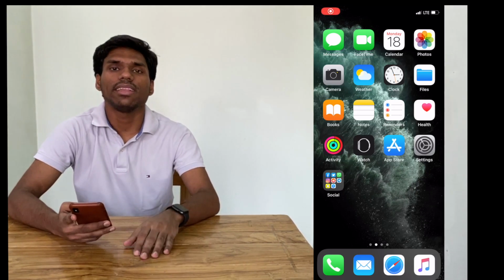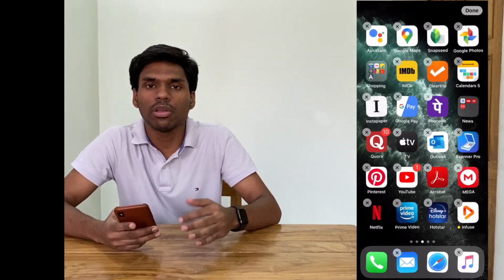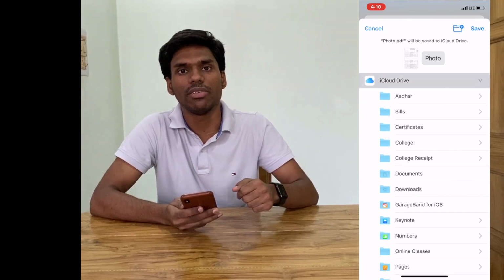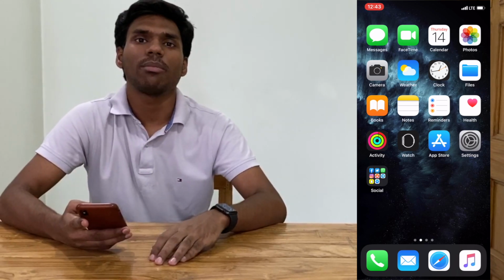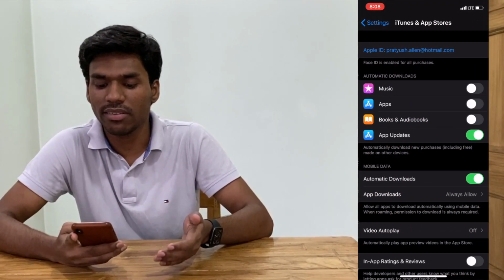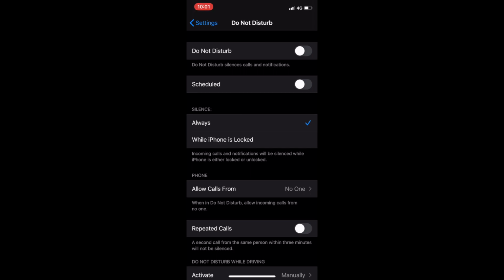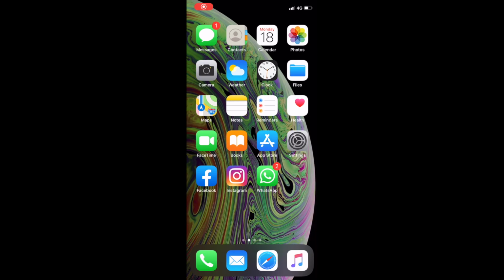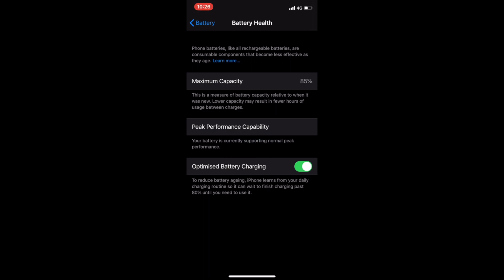iOS 13 Features You May Not Know!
This Video is about iOS 13 features which are hidden if you haven't observed or didn't notice here are some 20 hidden features of iOS 13 hope this helps in your day to day usage of iOS and increase your productivity.